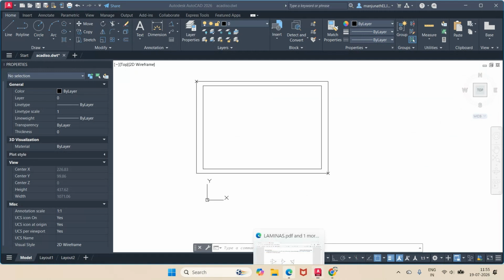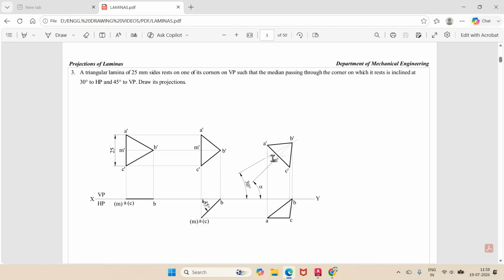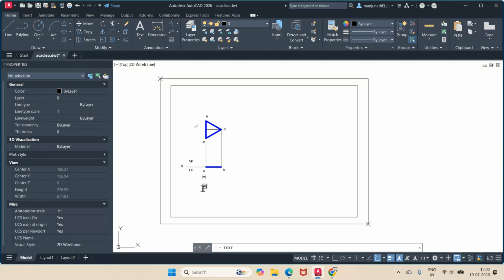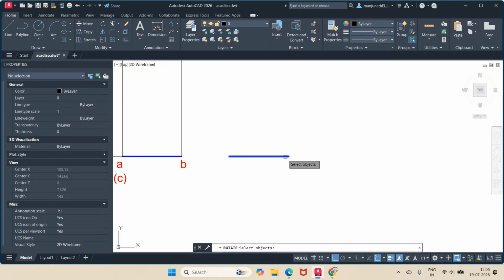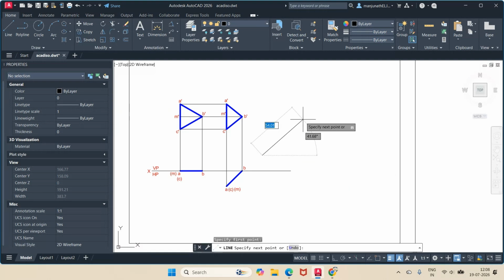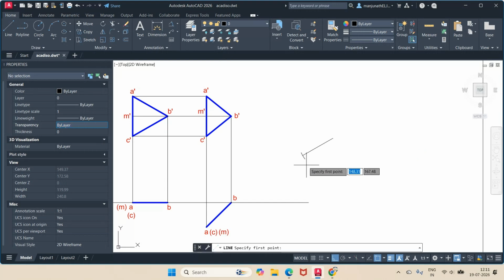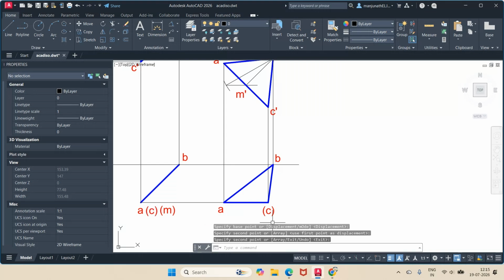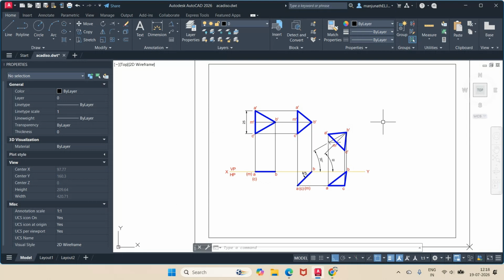3 LAM3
Triangular lamina is resting on one of its corners on VP. The median is inclined to both HP and VP.